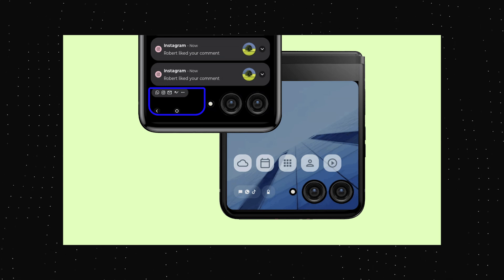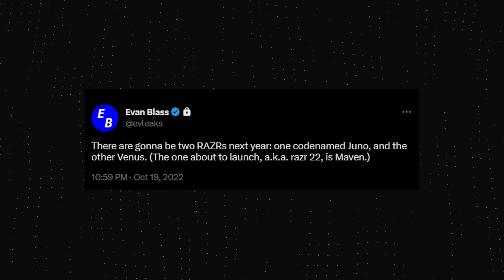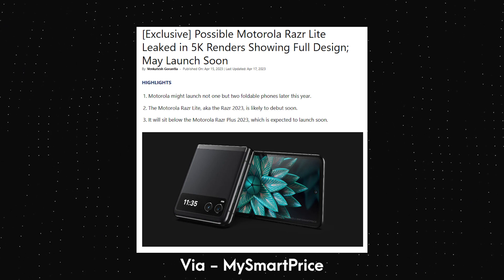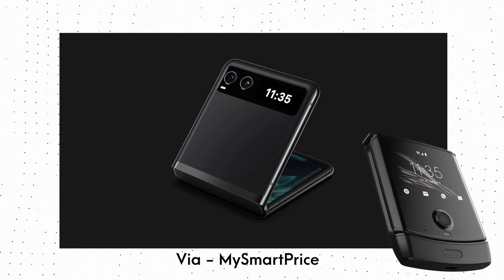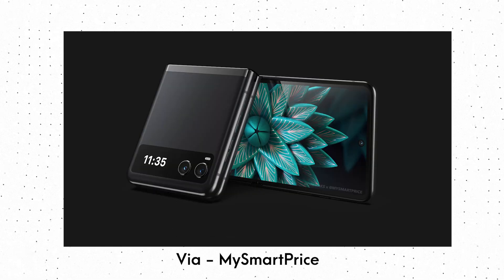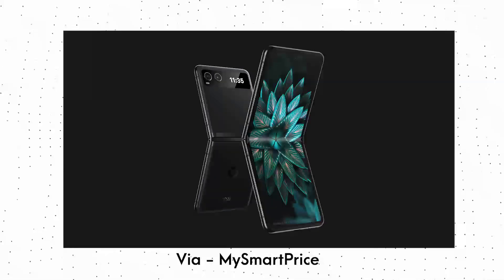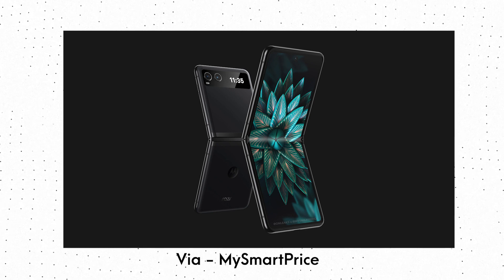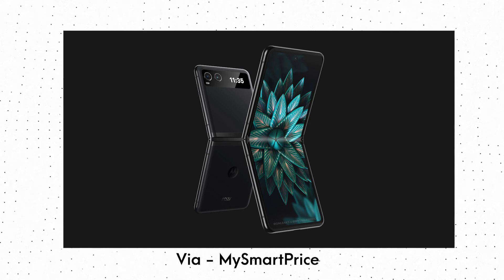Motorola Razr 40 (Lite?) - THE BUDGET RAZR?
Motorola Razr 40 / Motorola Razr Lite, or simply the Motorola Razr (2023) is one of the two upcoming clamshell foldable phones from the brand. The renders of the phone are now here, revealing the design.

We got the renders of one of the two upcoming Motorola Razr phones in February. If you don’t know, Evan Blass revealed last year that Motorola would launch two clamshell foldable phones in 2023. One is codenamed “Juno,” whereas the other is “Venus.” Today, the renders of the other Razr were shared by OnLeaks, in collaboration with MySmartPrice. While it is not yet confirmed what this phone will be called, there are rumors of the vanilla model to be called the Motorola Razr 2023. The more expensive model is reportedly named the Motorola Razr+ 2023. But the cheaper model may also be called the “Motorola Razr Lite.”

Speaking of the design, the bigger difference between the Motorola Razr 2023 & the Razr+ 2023 is the cover display. The Razr 2023 has a tiny cover display compared to the large one on the Razr+ 2023. This cover display is smaller than the one on last year’s Motorola Razr. So, the Razr 2023 may launch at quite an aggressive price.

The phone has a dual camera setup on the outside & there is a hole punch cutout on the inside. The frame seems to be made of metal.

There is no information on the specifications yet, and it is also worth mentioning that these renders are based on an early prototype of the phone. So, it is pretty likely that the final product may not be 100% the same as the renders.

LINKS -